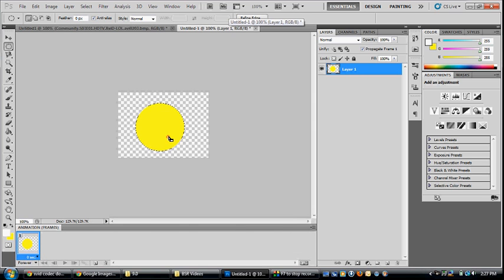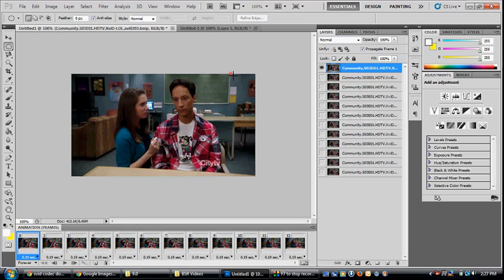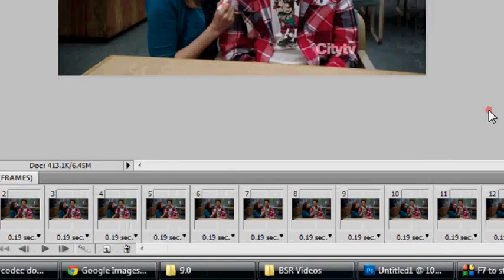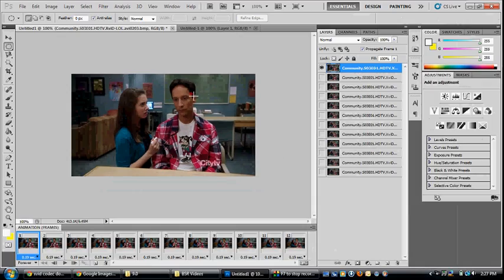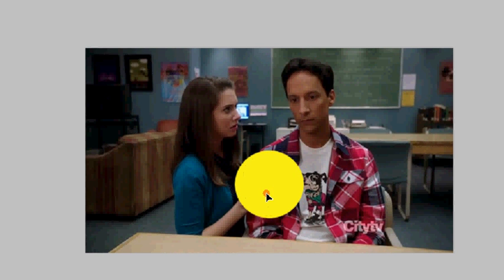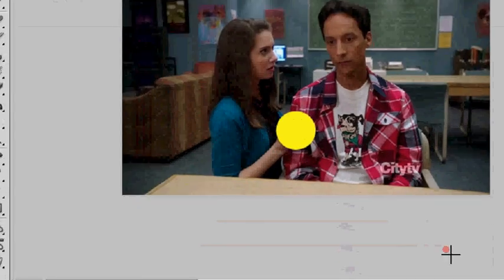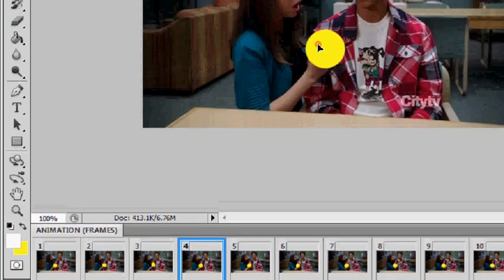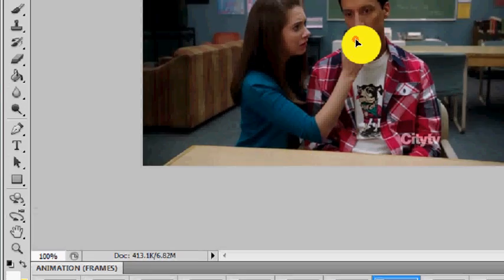How to put a image onto a video gif on Photoshop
[REQUEST]